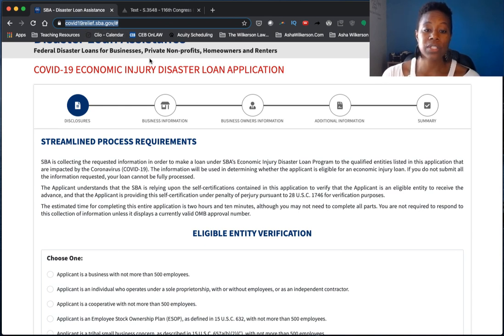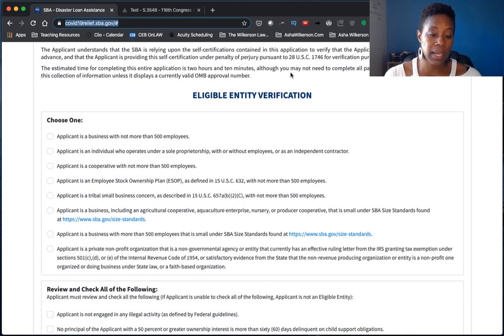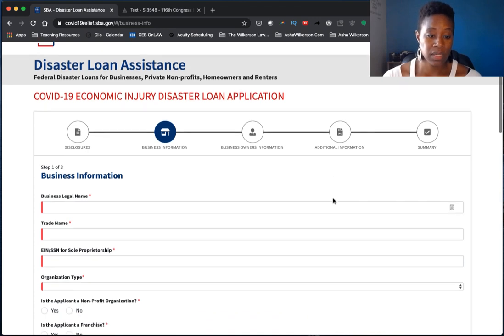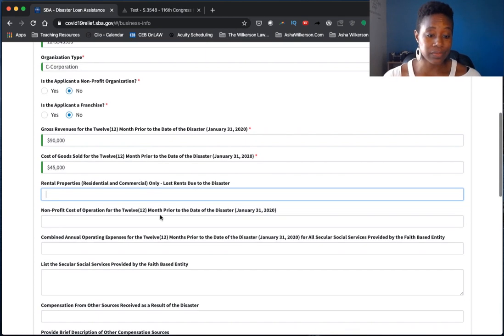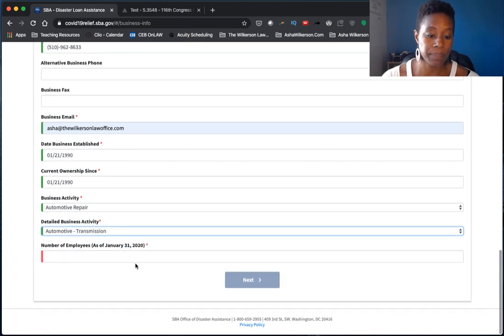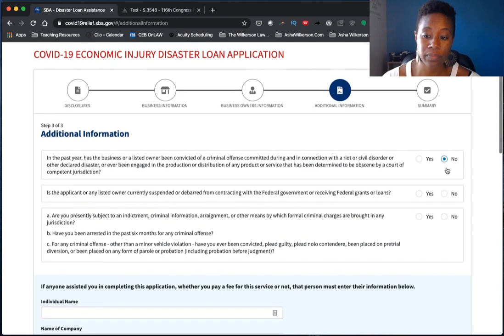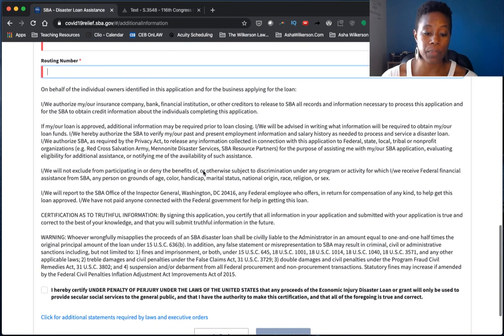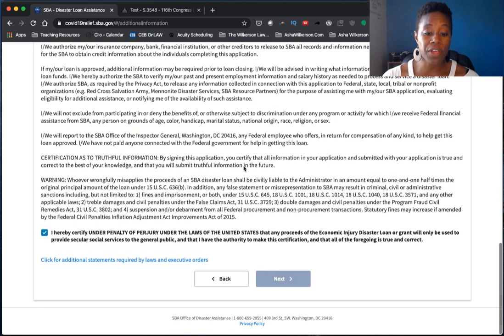Disaster Loan Assistance Application Explained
Are you curious about how to apply for the SBA COVID-19 Economic Injury Disaster Loan?

Follow this video where I walk you through the process of completing the online loan application for the Small Business Administration Economic Injury Disaster Loan grant for the CARES Act Stimulus bill or the Coronavirus Aid, Relief, and Economic Security Act.

This is the $10,000 grant outlined in section 1110 of the CARES Act.

To follow along and apply, go to sba.gov.

To stay up to date with Asha and The Wilkerson Law Office, follow on Instagram, @MissAshaBee and on Facebook at The Wilkerson Law Office.
Also visit the for more legal information.